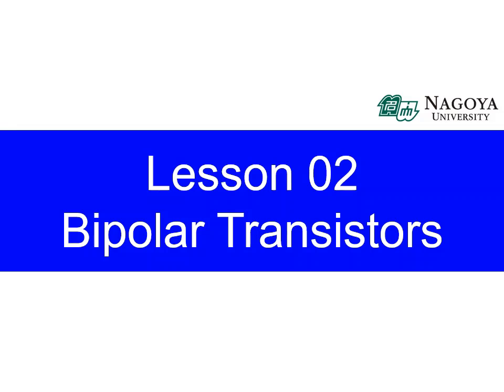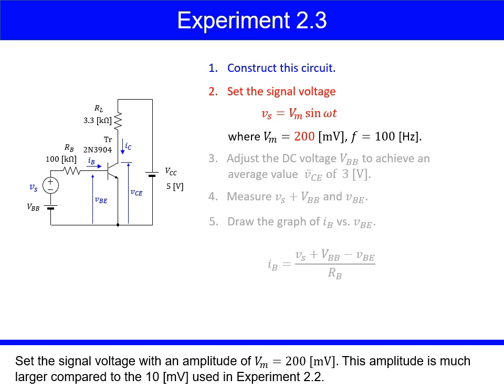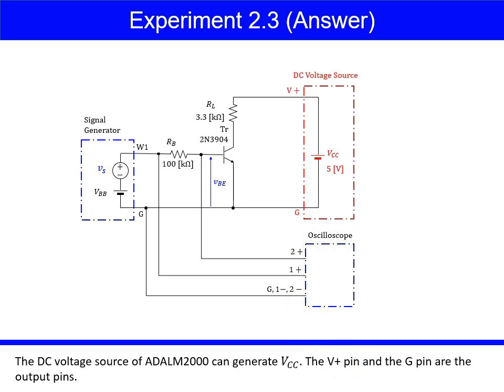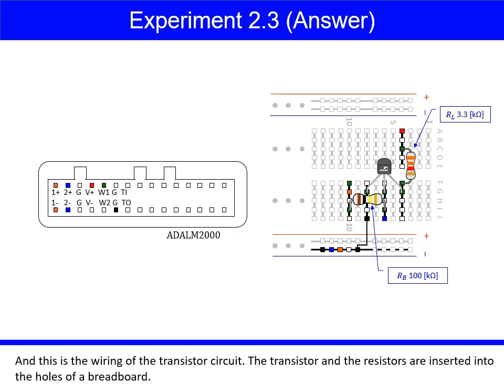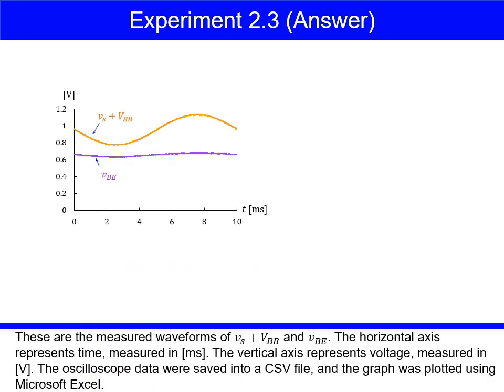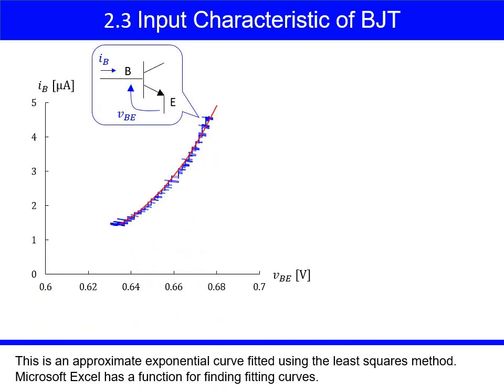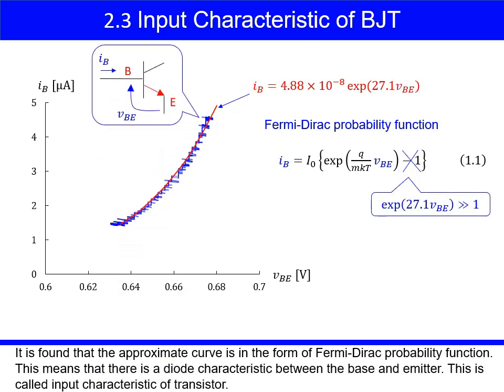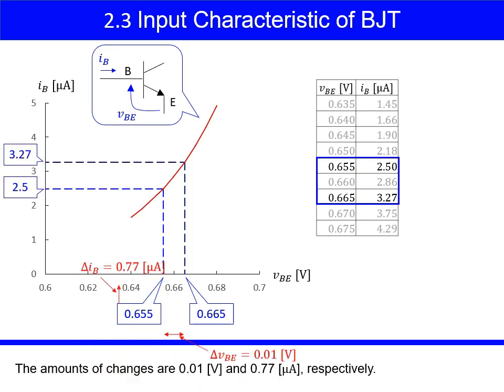NUOCW：Electronic Circuits (ELC02_3) Input Characteristics of BJT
Lesson 02:Bipolar Transistors/ELC02_3:Input Characteristics of BJT